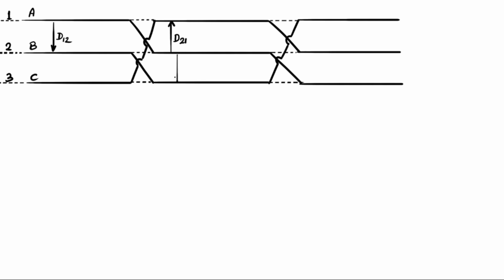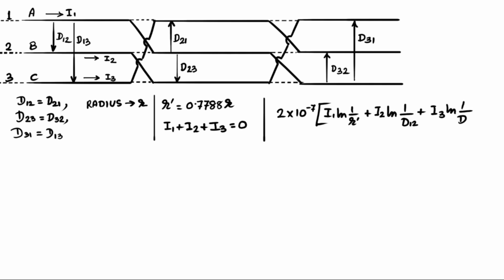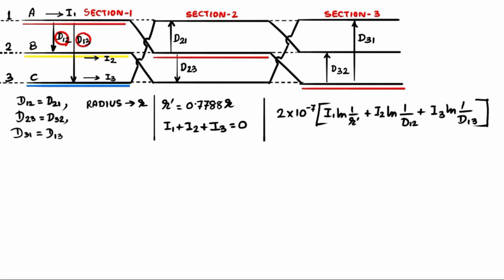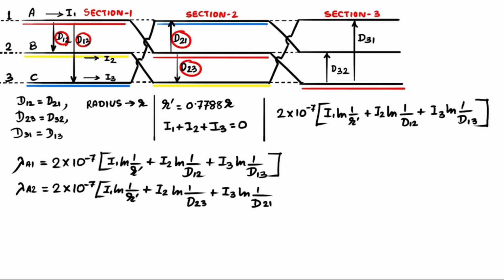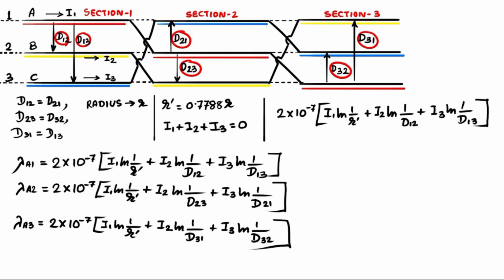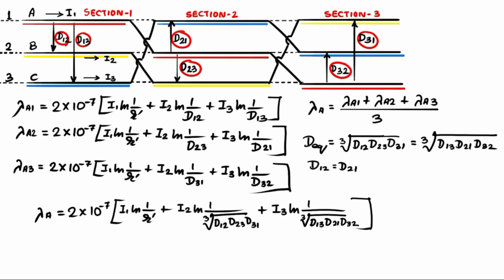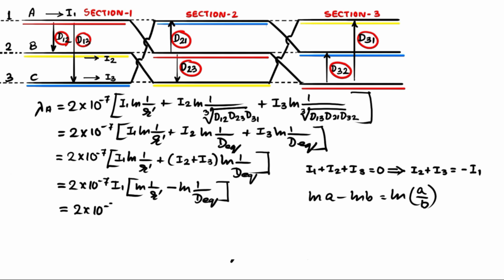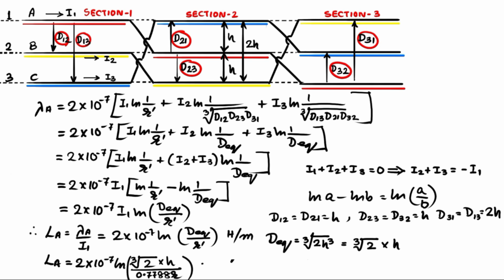Inductance of Three-Phase Transmission Line - Complete Derivation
In this video, we derive the inductance of a three-phase transmission line from first principles. Learn how flux linkage is developed due to self and mutual inductance, why conductor transposition is required, and how Geometric Mean Distance (GMD) and Geometric Mean Radius (GMR) are used to obtain the final inductance equation.

Topics Covered:
✔ Flux linkage of a conductor
✔ Self and mutual inductance
✔ Three-phase transmission line inductance derivation
✔ Conductor transposition
✔ Section-1, Section-2 and Section-3 analysis
✔ Average flux linkage derivation
✔ Final inductance equation
✔ Vertical conductor arrangement

This video is useful for:
• GATE Aspirants
• ESE Aspirants
• PSU Interview Preparation
• Power System Engineers
• Transmission Line Design Engineers
Visit Circuit Masterclass for Notes and Resources: